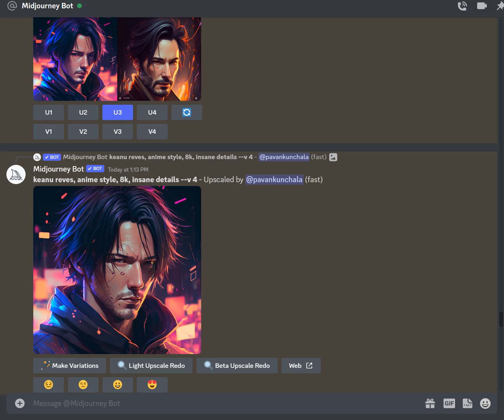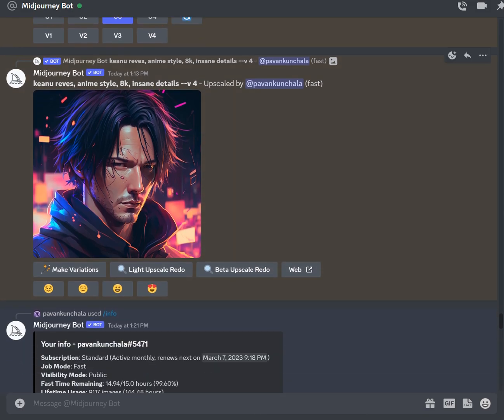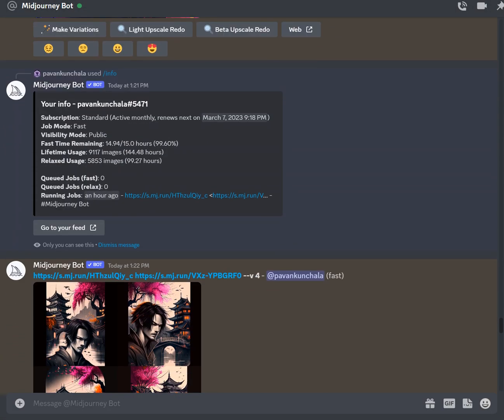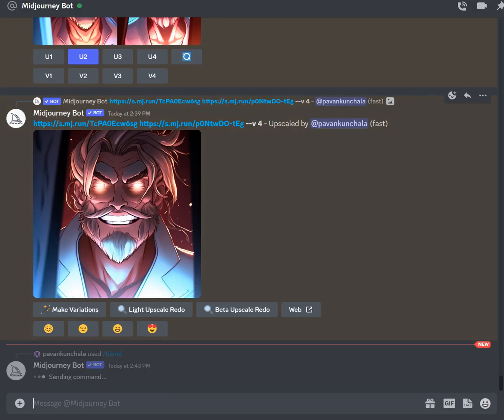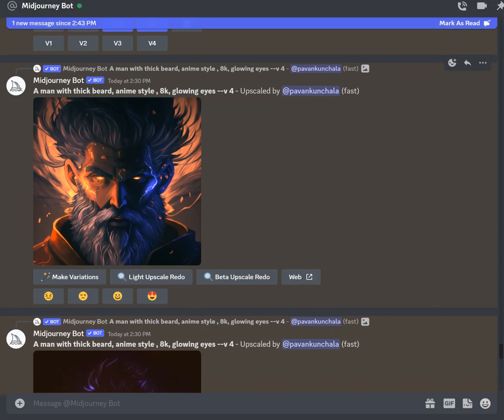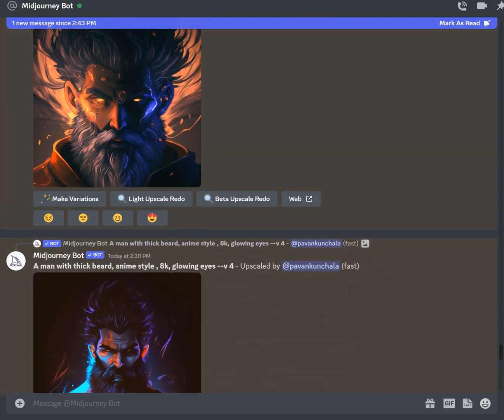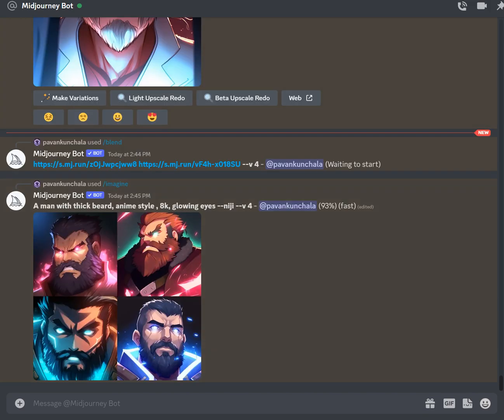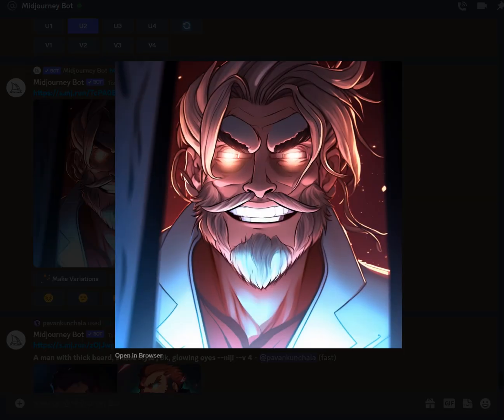Midjourney Tutorial - New Features (Niji, blend)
Hey Everyone, how are you doing, so I have created a quick tutorial on how to use the new features in mid-journey

For using the blend features type: /blend and for using the niji add --niji to your prompt

Let me know if you have any more queries and have a great day